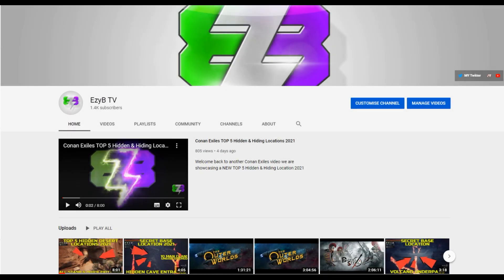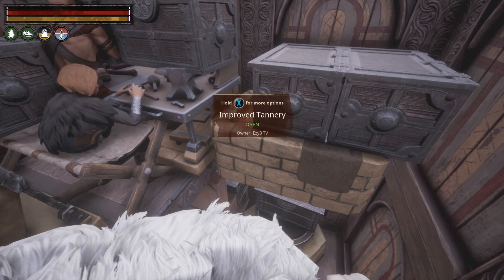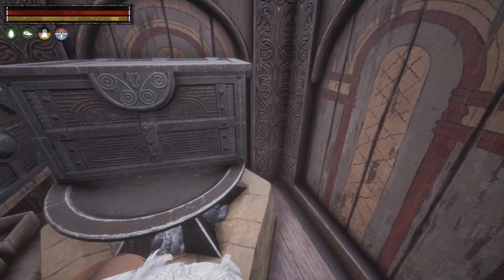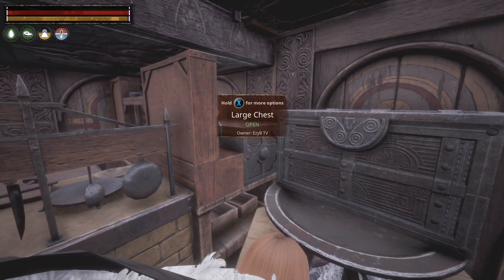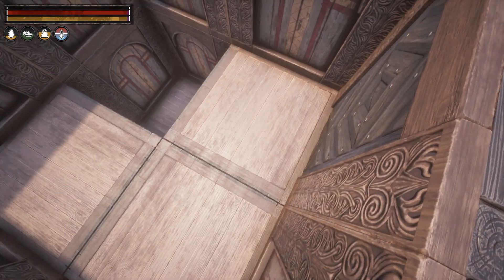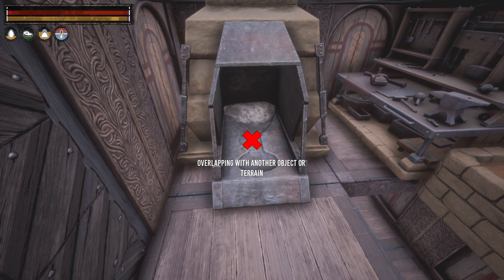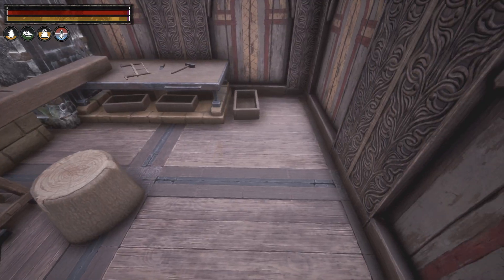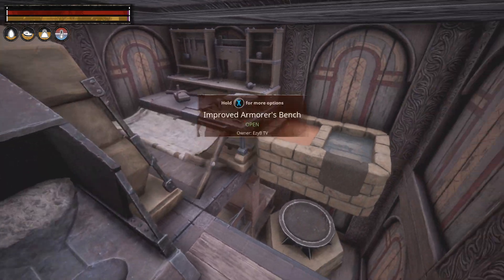Conan Exiles NEW PvP Workbench Stacking 2021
Welcome back to another conan exiles video we are showcasing a new workbench stacking up to date with latest pc patch